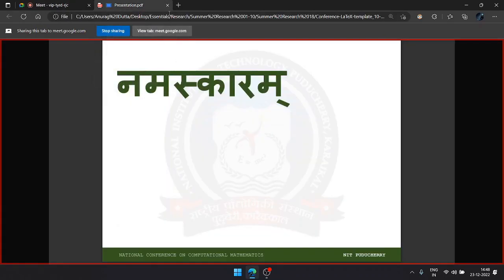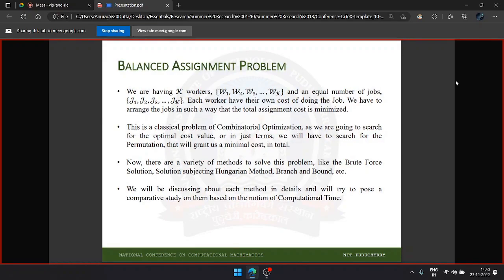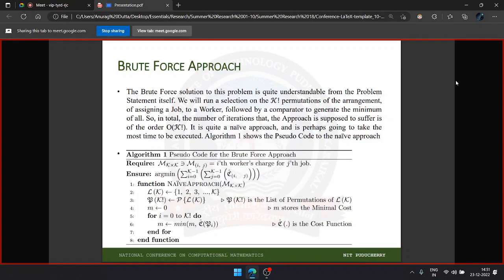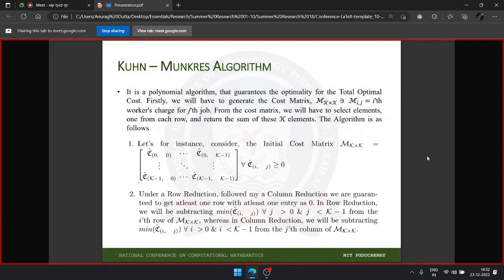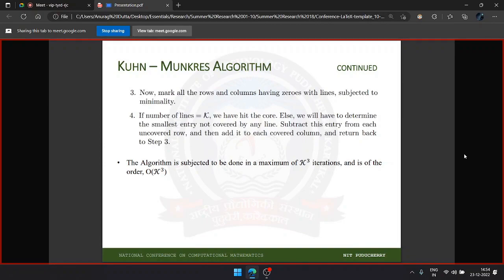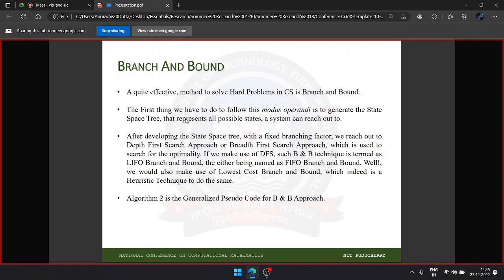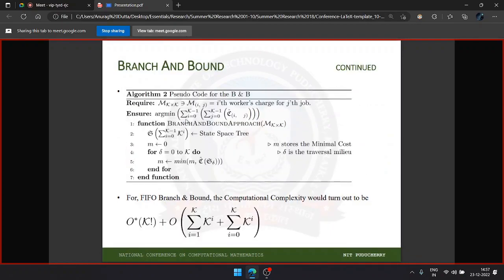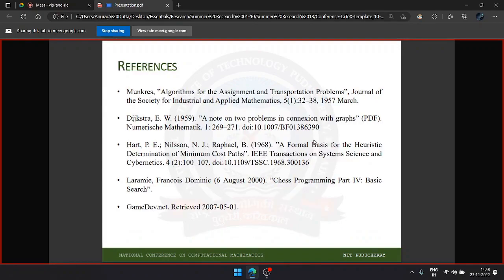NCCM 2022 | Paper Code: 55 | Anurag Dutta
Mathematical Selection is a method in which we select a particular choice from a set of such. It have always been an interesting field of study for mathematicians. Accordingly, Combinatorial Optimization is a sub field of this domain of Mathematical Selection, where we generally, deal with problems subjecting to Operation Research, Artificial Intelligence and many more promising domains. In this work, we will be working on the famous balanced Assignment Problem, and will propose a comparative analysis on the Complexity Metrics of Computational Time for different Notions of solving the Balanced Assignment Problem.